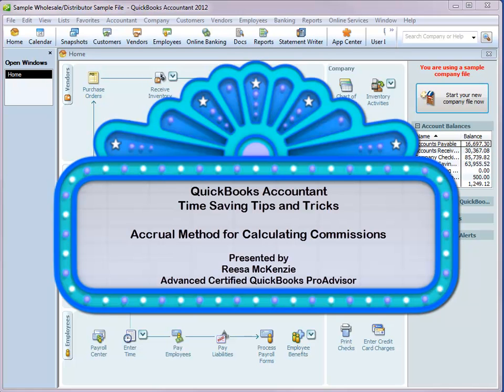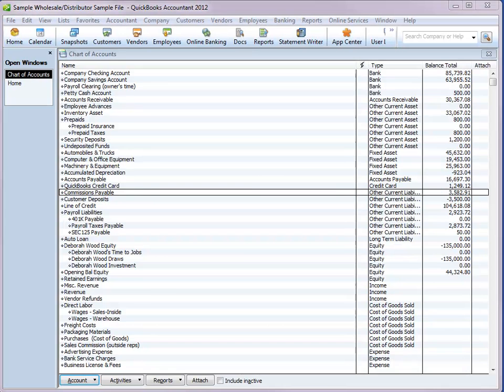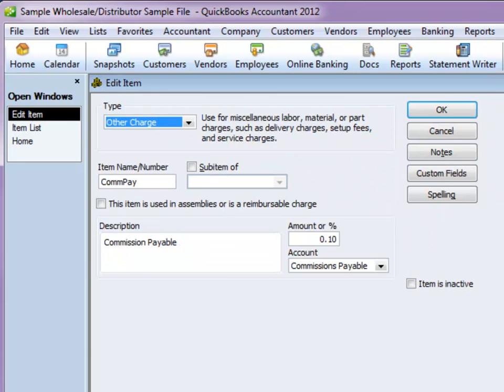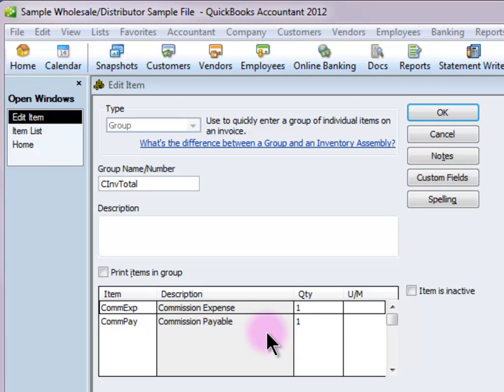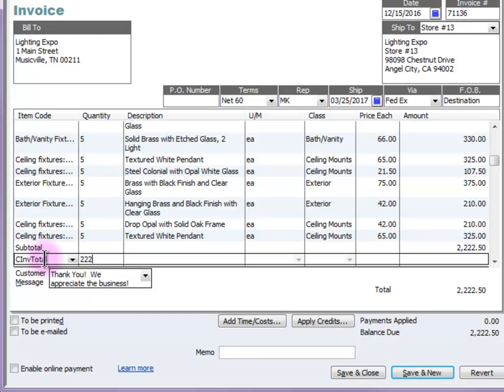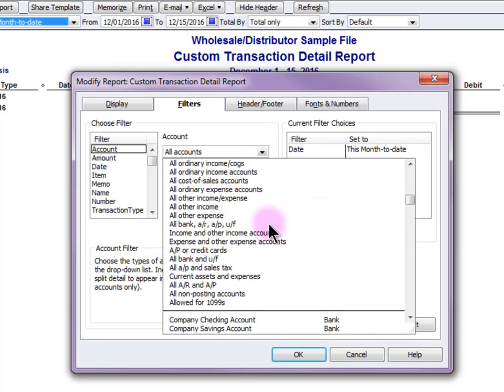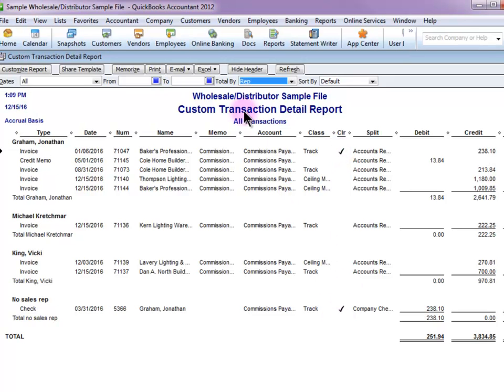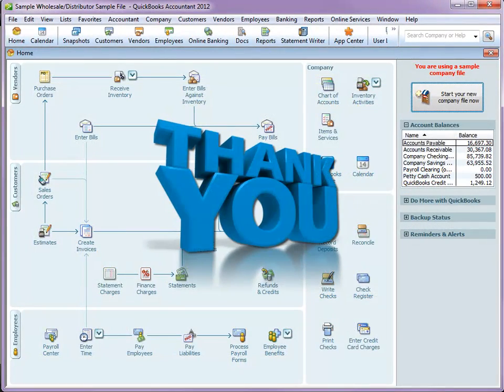Accrual Method for Calculating Commissions in QuickBooks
Advanced Certified QuickBooks ProAdvisor Reesa McKenzie shows accounting professionals how to save time by using the accrual method for tracking commissions.